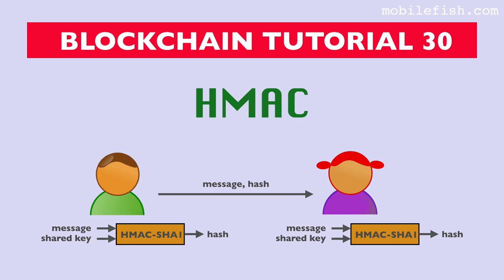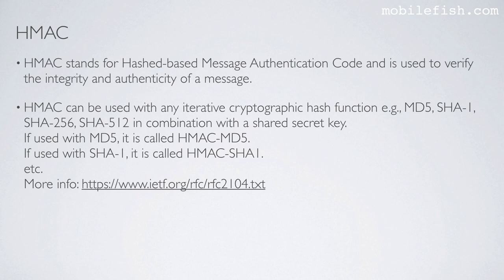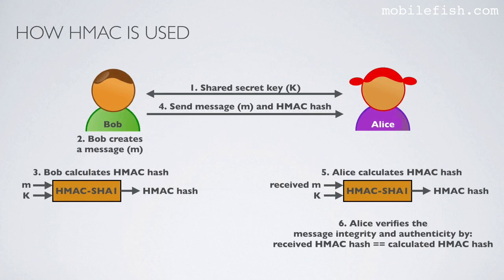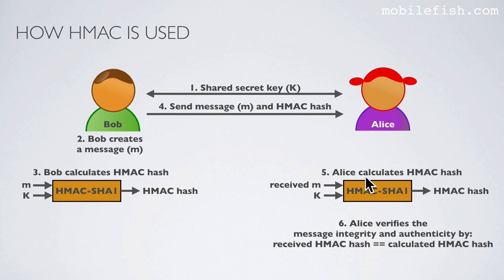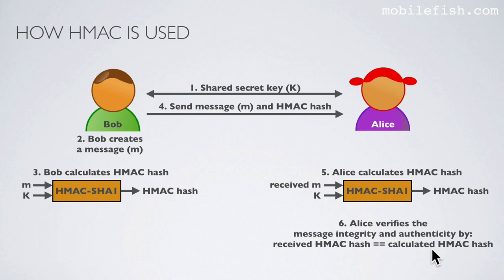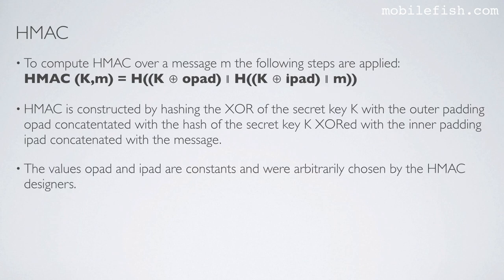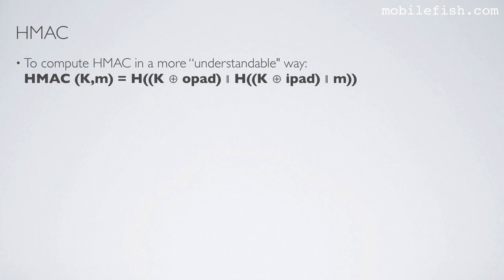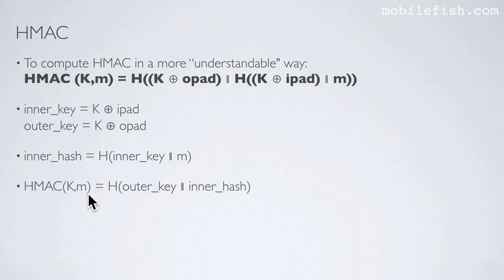Blockchain tutorial 30: HMAC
This is part 30 of the Blockchain tutorial.

In this tutorial I will explain what HMAC is.

HMAC stands for Hashed-based Message Authentication Code and is used to verify the integrity and authenticity of a message.

HMAC can be used with any iterative cryptographic hash function e.g., MD5, SHA-1, SHA-256, SHA-512 in combination with a shared secret key.
If used with MD5, it is called HMAC-MD5.
If used with SHA-1, it is called HMAC-SHA1.
etc.

Once the HMAC hash is calculated, the message must be sent alongside the HMAC hash.

To compute HMAC over a message m the following steps are applied:
HMAC (K,m) = H((K XOR opad) || H((K XOR ipad) || m))

HMAC is constructed by hashing the XOR of the secret key K with the outer padding opad concatentated with the hash of the secret key K XORed with the inner padding ipad concatenated with the message.
The values opad and ipad are constants and were arbitrarily chosen by the HMAC designers.
opad is the byte value 0x5C repeated B times.
ipad is the byte value 0x36 repeated B times.
Where B is the blocksize in bytes of the underlying hash function (MD5, SHA-1, etc.)

To compute HMAC in a more "understandable" way:
inner_key = K XOR ipad
outer_key = K XOR opad
inner_hash = H(inner_key || m)
HMAC(K,m) = H(outer_key || inner_hash)